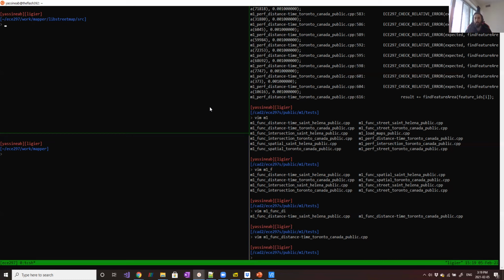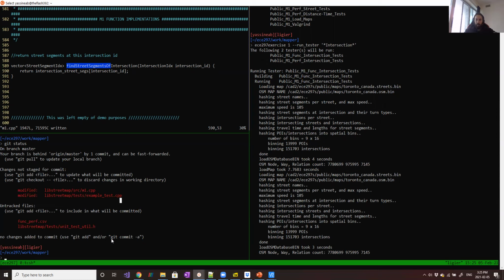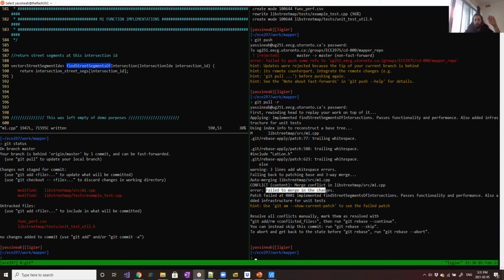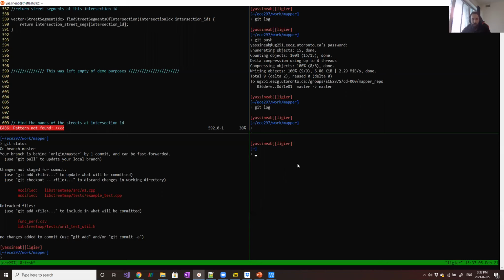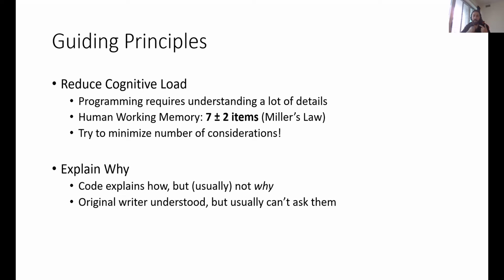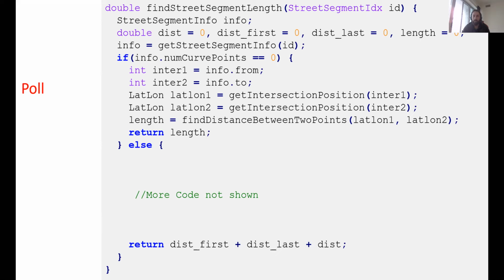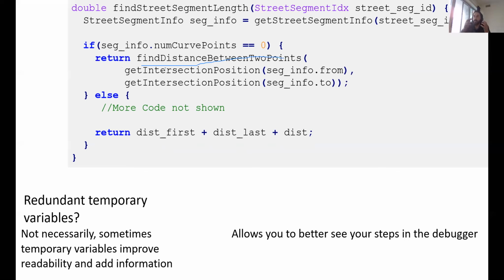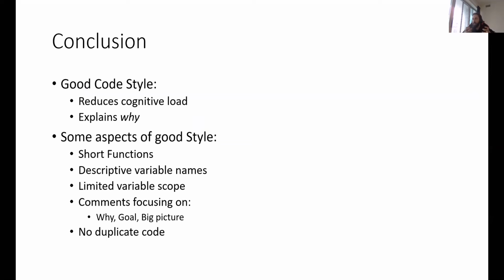ECE297 - Tutorial 4 - Friday Feb 5, 2021 - Git Conflicts and Code Style